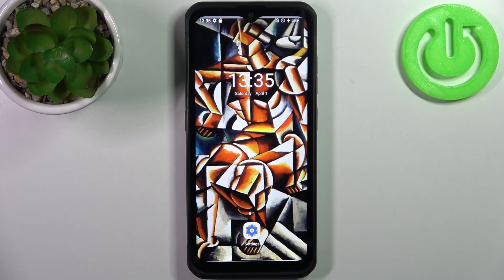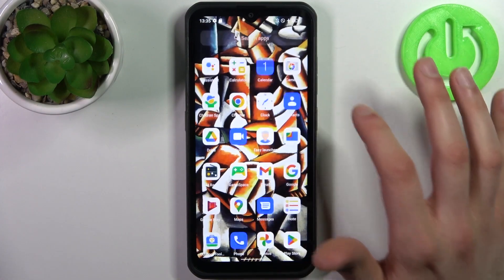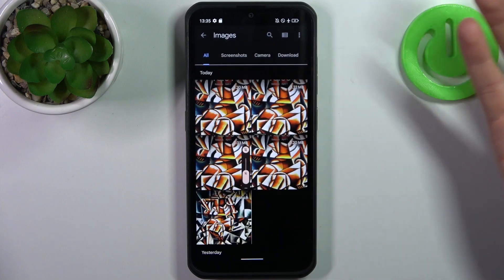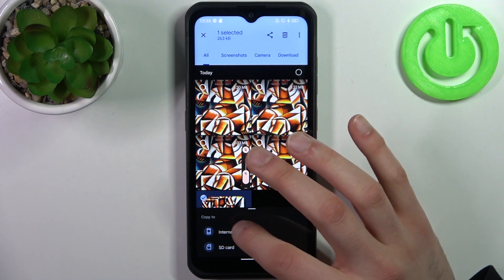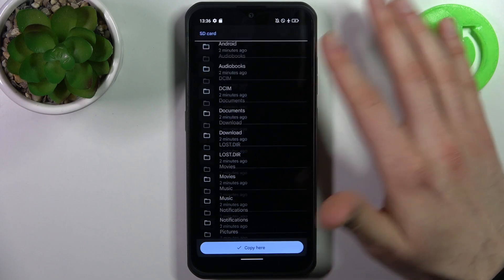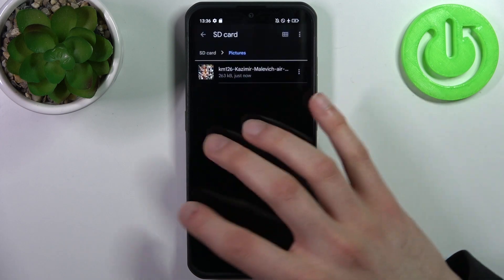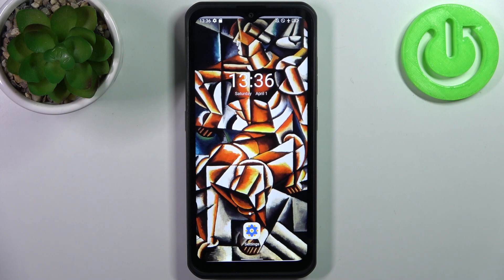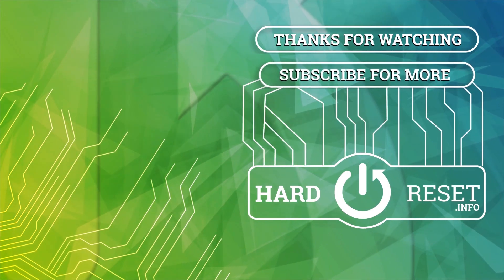How to Transfer Files on ULEFONE Armor 17 Pro?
Unlock the power of file transfer with this essential tutorial. We're delving into the art of moving files on your ULEFONE Armor 17 Pro. Whether it's documents, photos, or media, discover how to share seamlessly between devices!

How to Transfer Files via Bluetooth on ULEFONE Armor 17 Pro?
How to Use USB Cable for File Transfer on ULEFONE Armor 17 Pro?
How to Share Files Using Third-Party Apps on ULEFONE Armor 17 Pro?